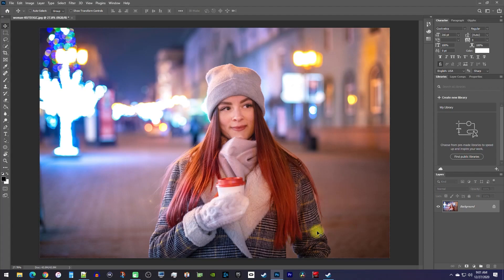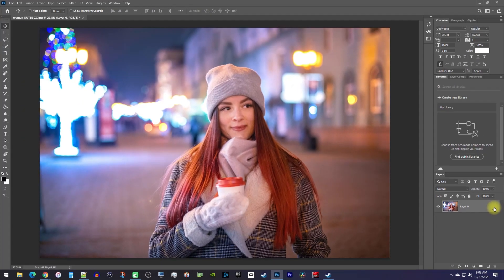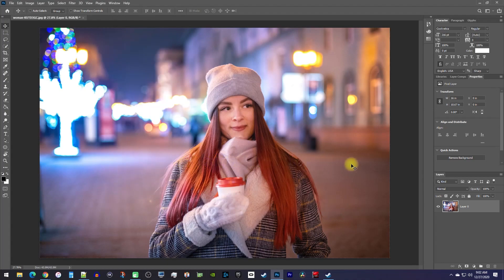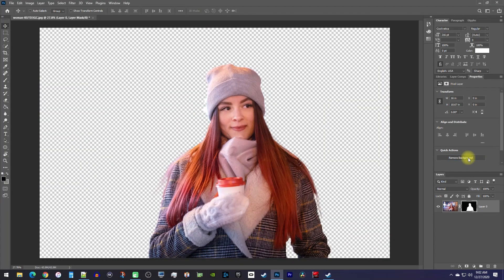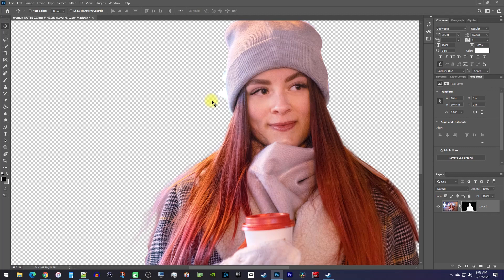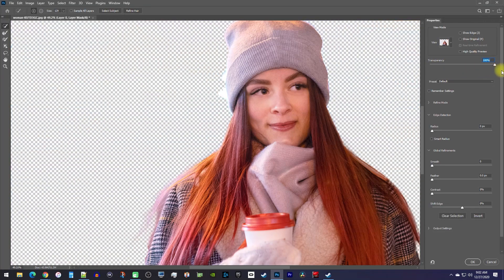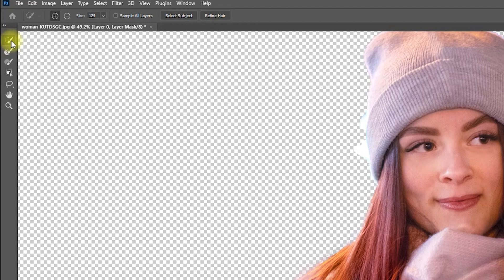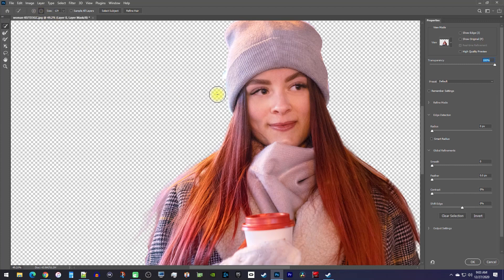Photoshop 2021 : How to Remove Background (Fast Tutorial)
A tutorial on how to remove the background from an image in Adobe Photoshop 2021.